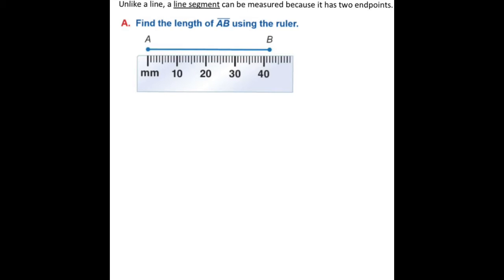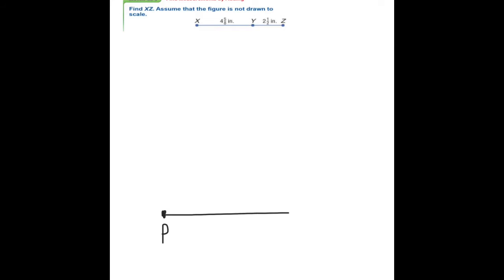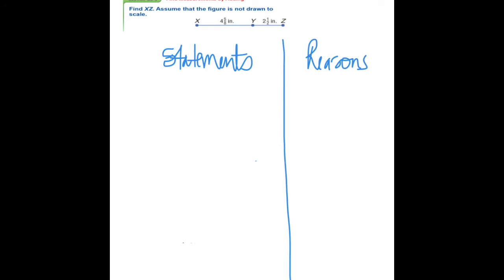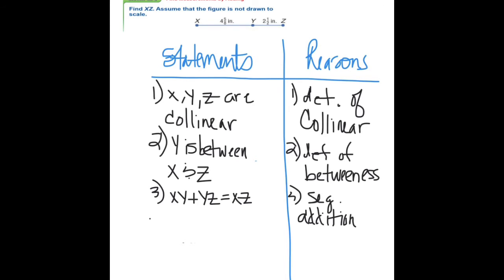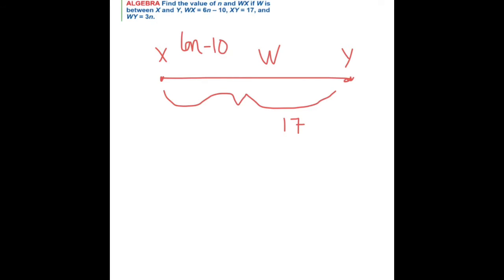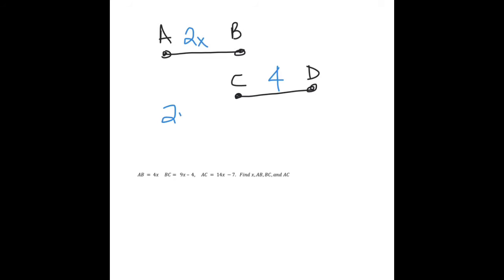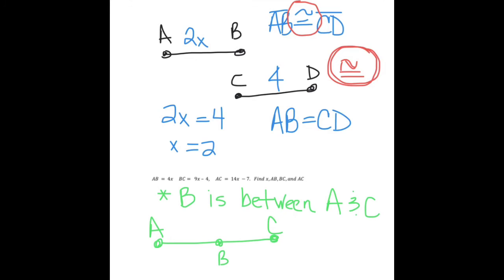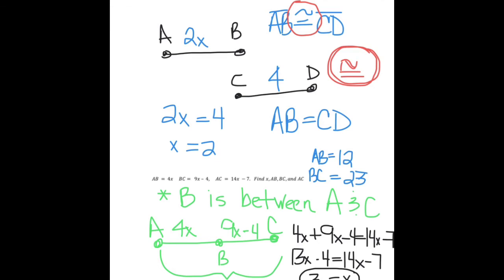Linear Measure Notes